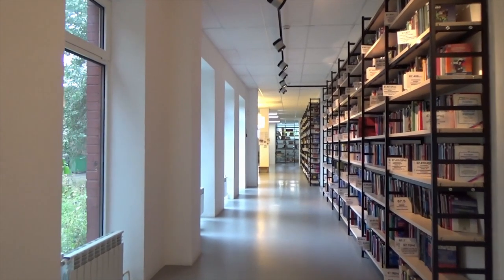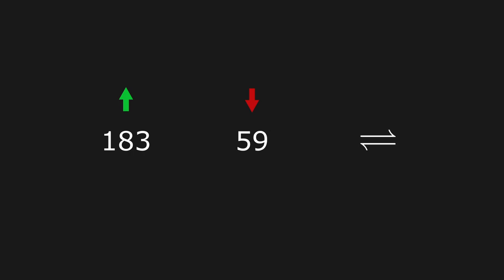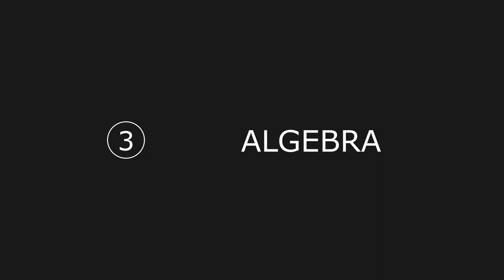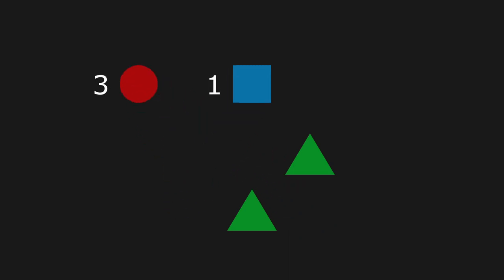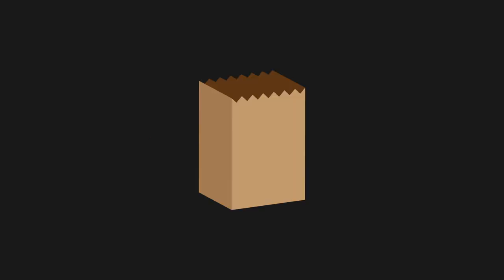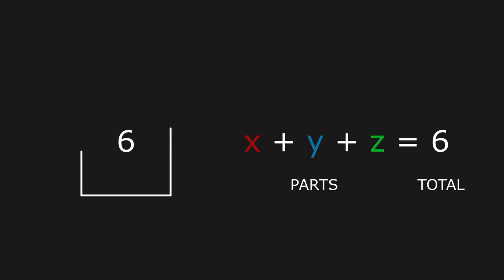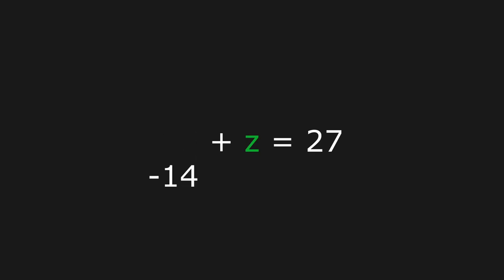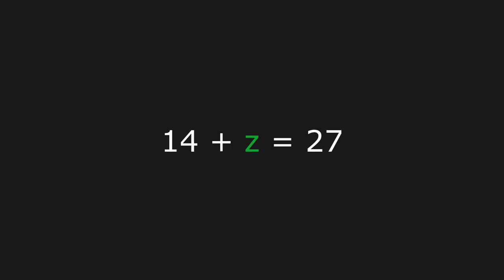Skyrocket your math skills by understanding 3 basics (for beginners)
Develop an intuitive understanding of algebraic math (and more) for beginners and intermediate learners. This is the most effective way I have found to study any simple or advanced concept in math because you don't need to remember many things and it will become automatic and natural to you.

For anyone interested in questions like:
Why do we do math? What is math used for? Why do we count? What are numbers? What are the fundamental math rules and concepts? What is the equal sign? Why do we move numbers to the other side of the equal sign? What are variables? How do you understand equations?

How can I trust myself to do math? How can I learn and study math without remembering a lot of useless information? What are the simple concepts I can return to when I'm struggling with math? How can I make math part of my experience? How can I learn math easily?

Timestamps
00:00 Introduction
00:35 1. Numbers
01:51 2. Arithmetic
03:53 3. Algebra
10:32 How do you use/study with these fundamentals?
12:58 How math can be used